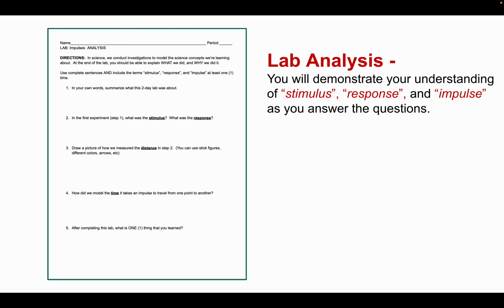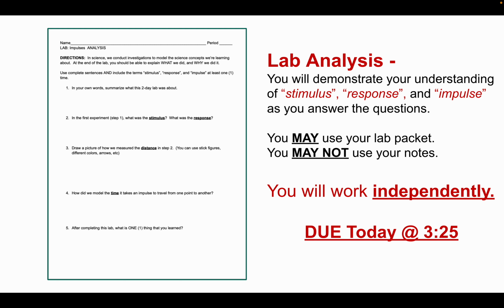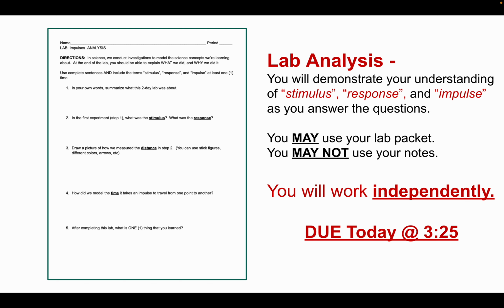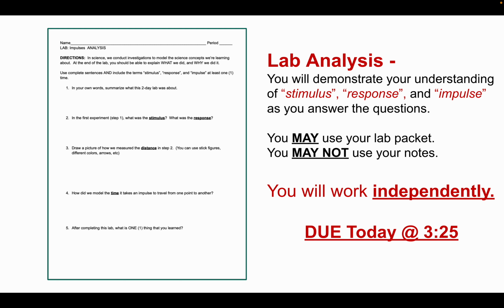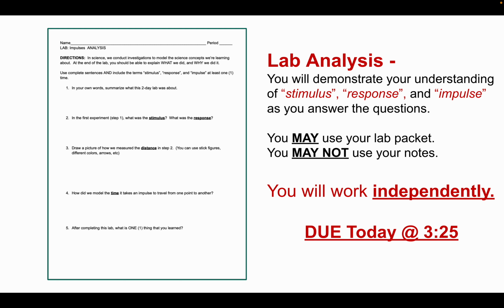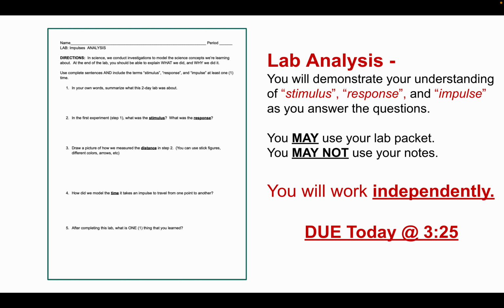Summary of Lesson for 8/23/2024